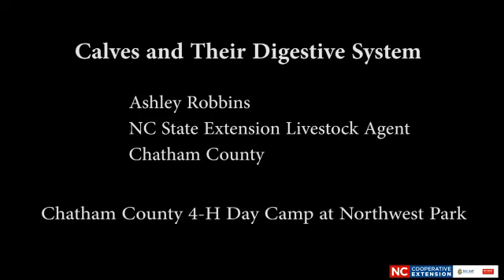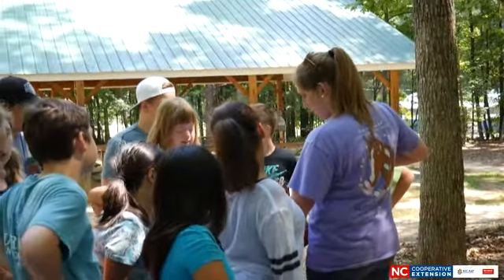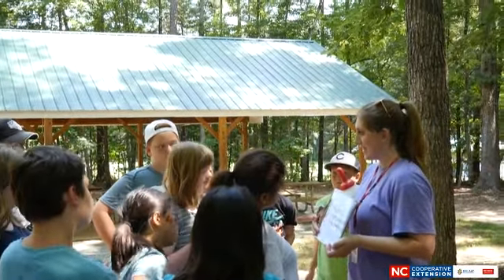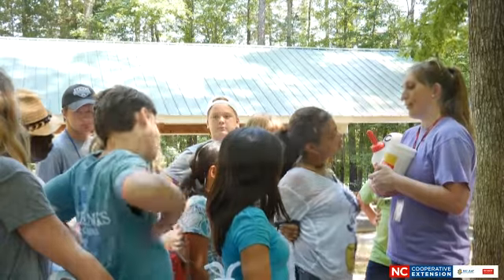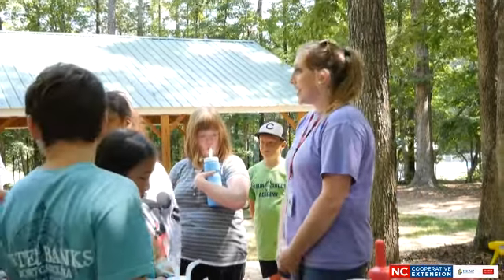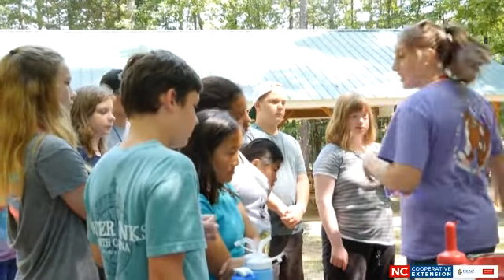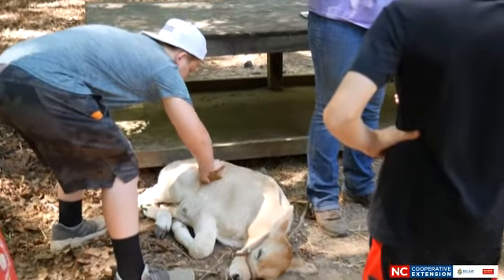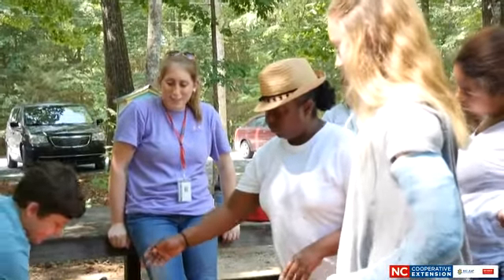Caring for Calves and Their Digestive System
Ashley Robbins, NC State Cooperative Extension, Chatham County Livestock Agent talks to a group of 4-H campers about caring for newborn calves.  Ashley explains hw to raise a healhty calf so that they can grow up to be healthy cow.